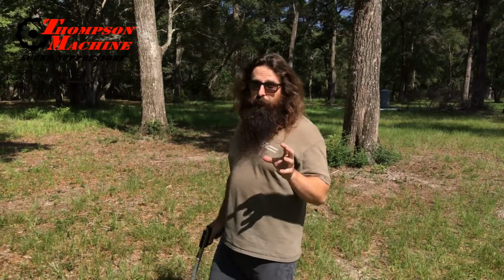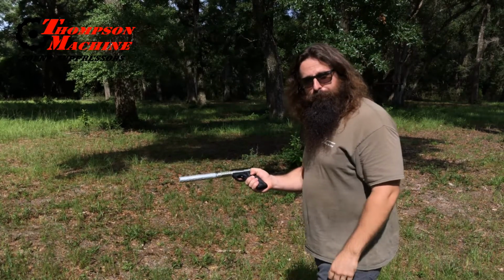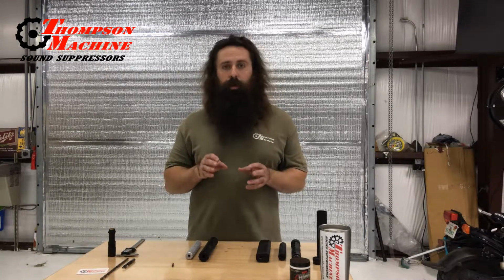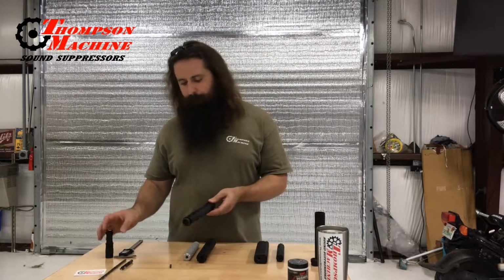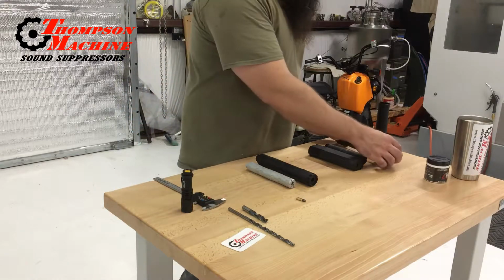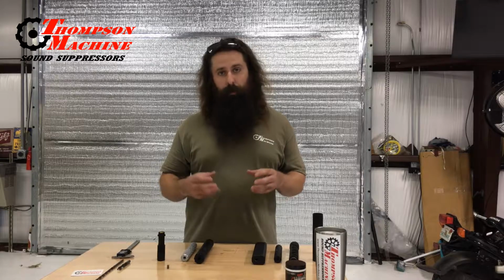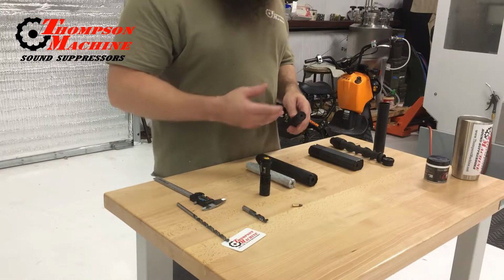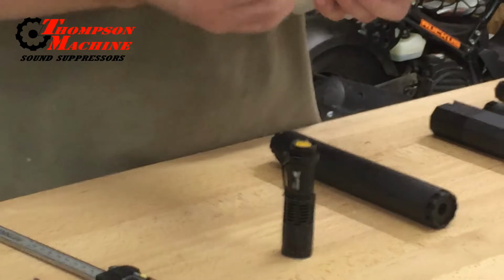Brooks Gives Insight on BAFFLE STRIKES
Brooks explains a few things to lookout for  when your having a baffle strike.